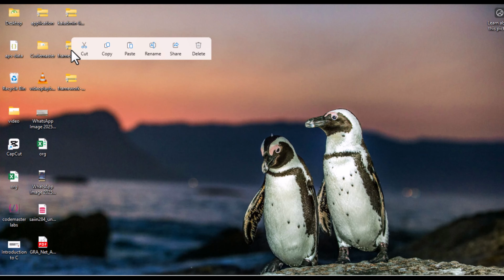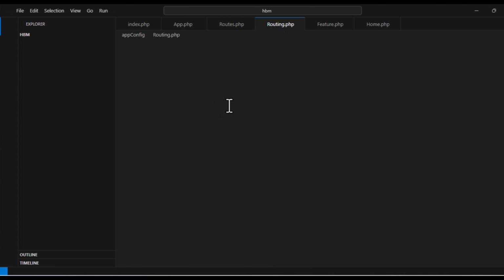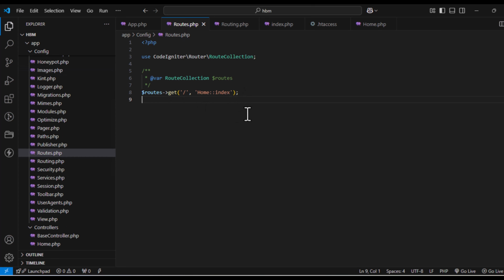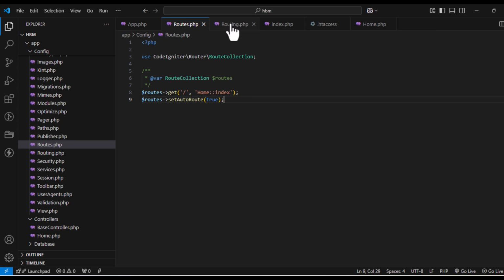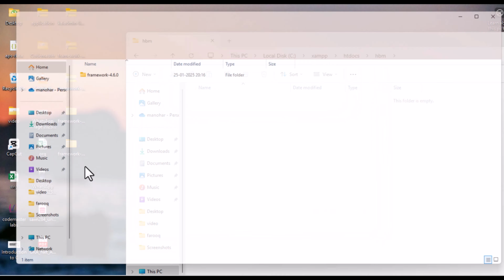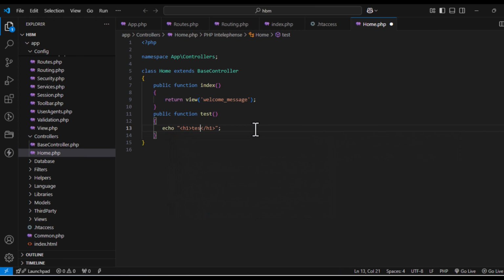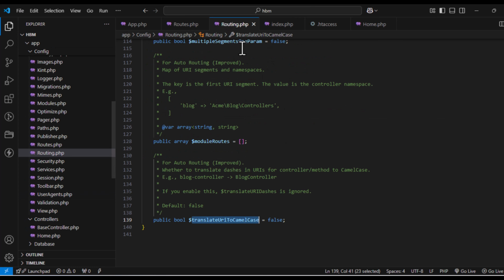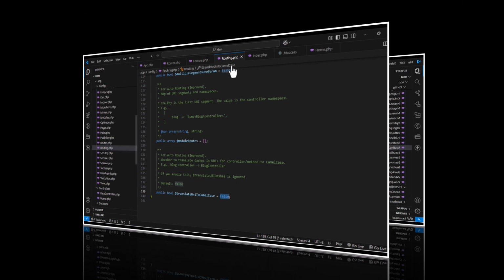CodeIgniter 4.6 Routes Update: What's New Compared to 4.5.8?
Discover the latest changes in CodeIgniter 4.6.0 Routes compared to version 4.5.8! 🚀 In this video, we dive deep into the new routing features, enhancements, and updates introduced in CodeIgniter 4.6. Learn how these changes impact your projects and how to implement them effectively. Perfect for developers upgrading their CodeIgniter applications.

🔥 What you'll learn:

Key differences in routing between 4.5.8 and 4.6.0
New features and best practices
Code examples to help you get started
💻 Stay ahead with the latest updates in CodeIgniter!